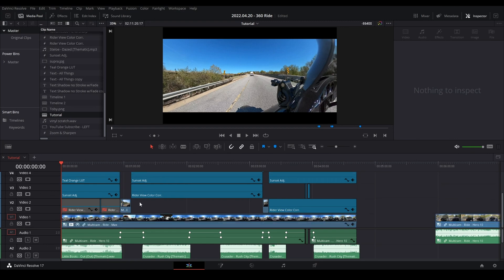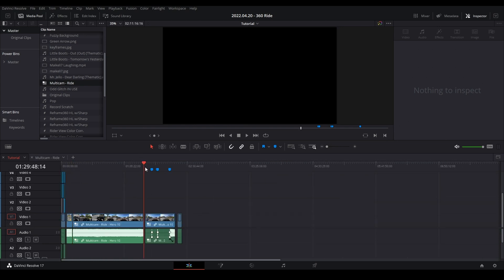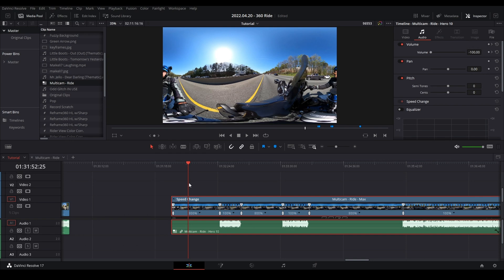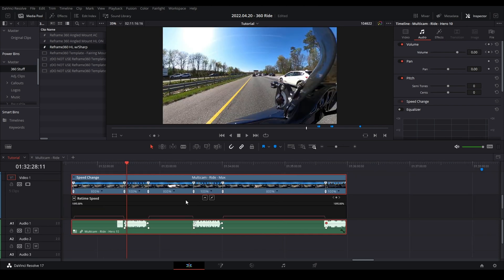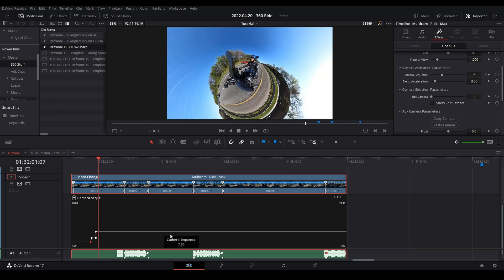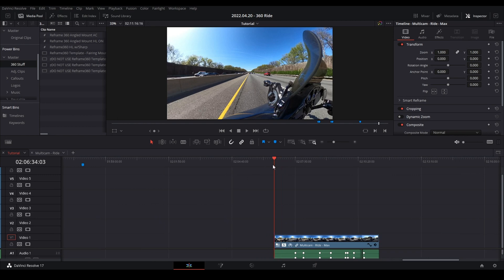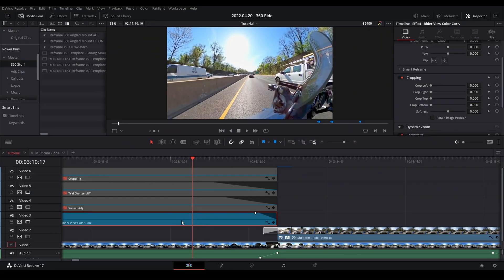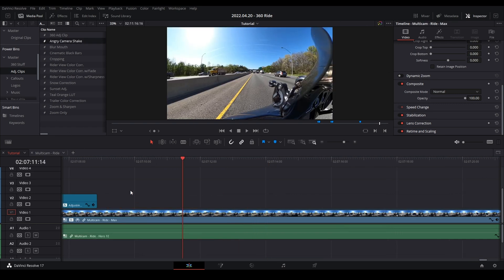Editing 360 video in Davinci Resolve - the entire workflow using GoPro Max footage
In this video, I answer a VIEWER REQUEST!  Several people reached out to me and asked how I edited the footage in the linked video below, so I answered with this soup-to-nuts walkthrough!  Lots of Davinci Resolve tips & tricks are scattered throughout, so use the Chapter listing to see what's what.

I'm using Davinci Resolve 17 Studio, the Reframe360 plugin, my GoPro Hero 10, and of course, my GoPro Max 360 camera for this.

Thanks to my viewers for watching & prompting me to create this video, y'all are AWESOME!

If you want to initiate a Poker Chip Swap, or send me anything really, send your stuff to:

Insta 360 Motorcycle Mount Kit

Chapters
00:00 What we're doing today!
01:15 Caveat Emptor
01:35 What we're working with
02:14 Multicam Clip TIP
03:10 Keyframes & Audio Volume
03:56 Setting Markers as reminders
04:13 Adding Speed Ramps
05:26 Power Bins & Reframe360
06:29 Smoothing out the Speed Ramps
07:05 Keyframe QUIRK & Workaround
08:07 Keyframing Reframe360
09:11 Duplicating Video Clips
10:36 Adjustment Clips & Power Bins
11:36 Adj. Clips & Color Correction / LUTs
12:52 Adjustment Clip Handles
13:40 Color Correction Composite / Opacity
14:50 Other uses for Adj. Clips
15:46 Final version of Timeline
16:20 Keyframes to the music beat
17:07 Wrap-Up